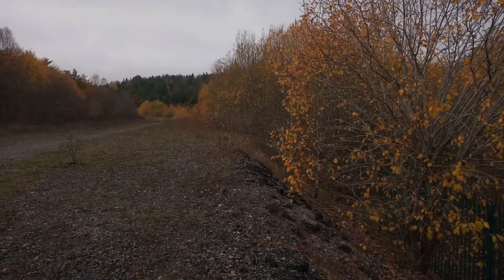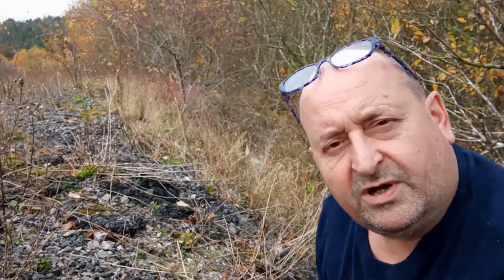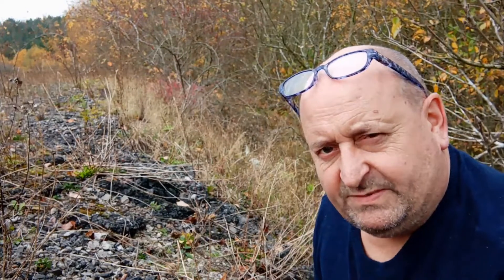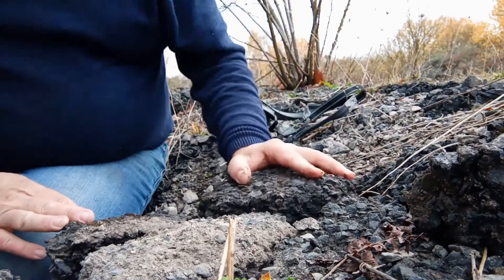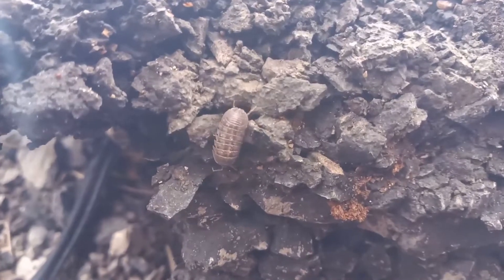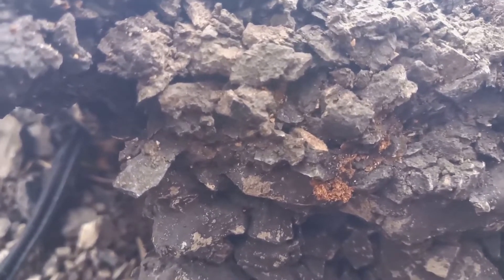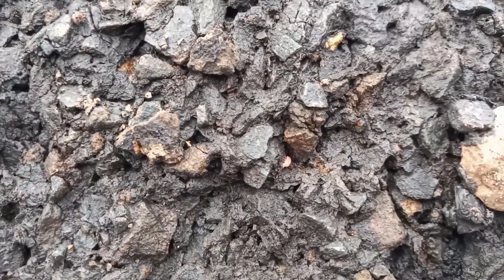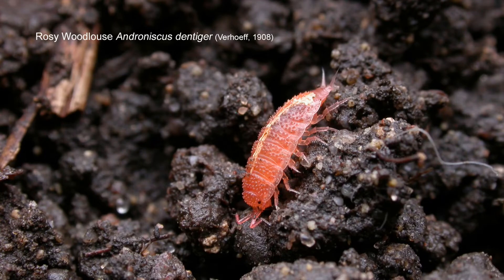The Barbie Woodlouse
Looking for the UK's beautiful pink Woodlouse